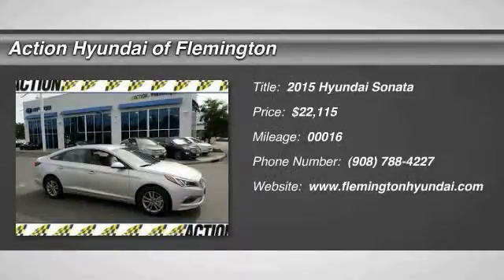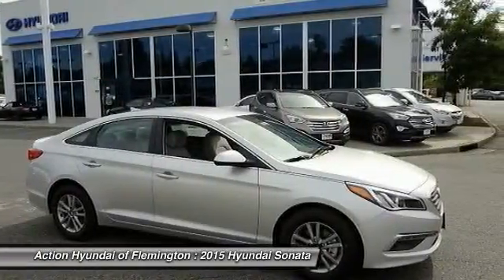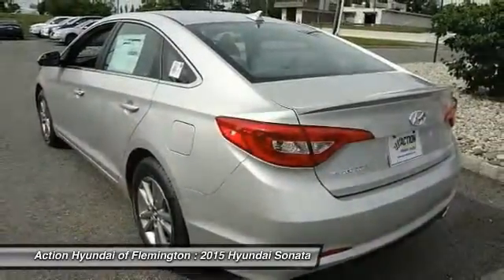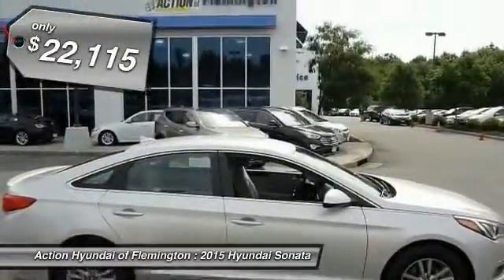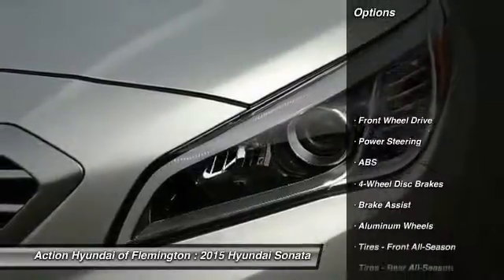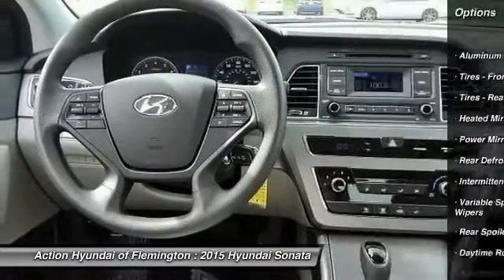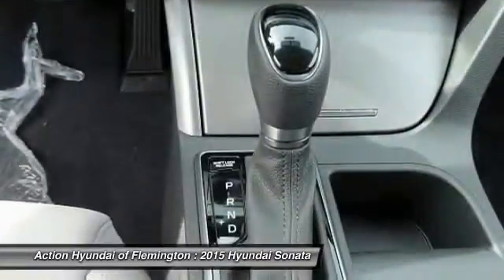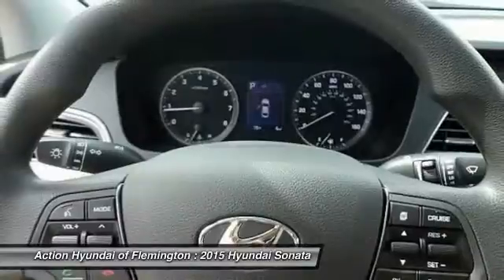2015 Hyundai Sonata Flemington NJ LH150075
2015 Hyundai Sonata 2.4L SE

All advertised prices exclude government fees and taxes, any finance charges, any dealer document preparation charge, and any emission testing charge.